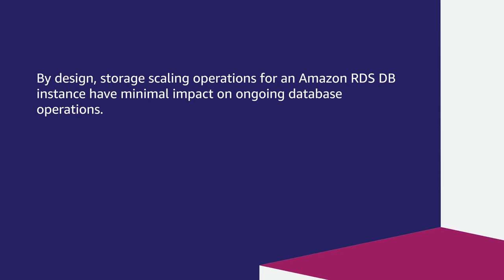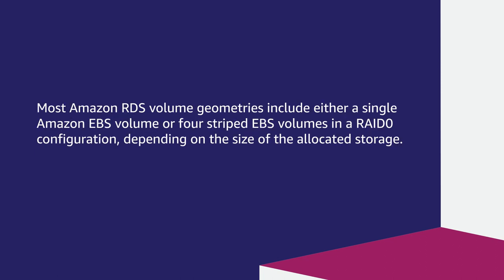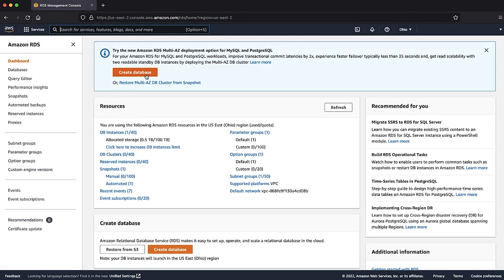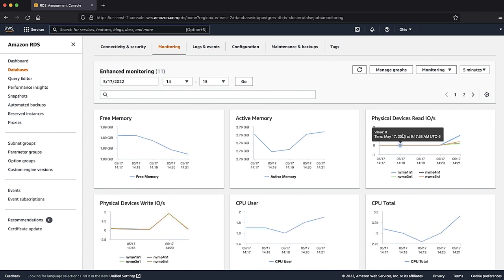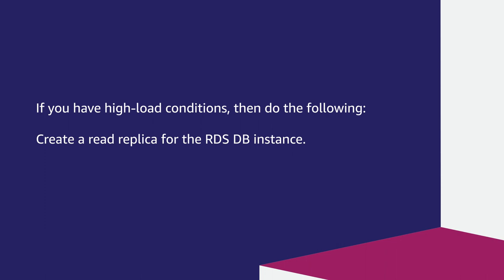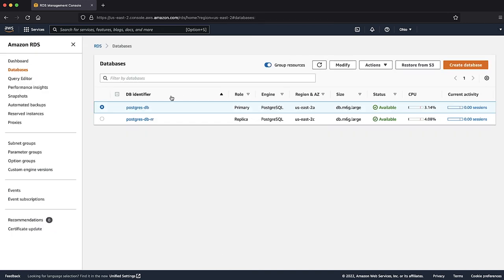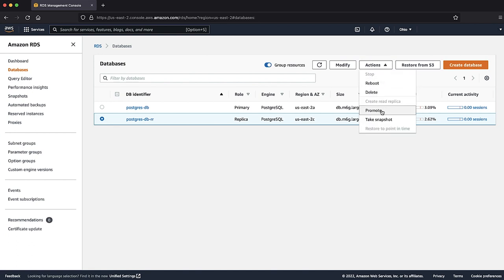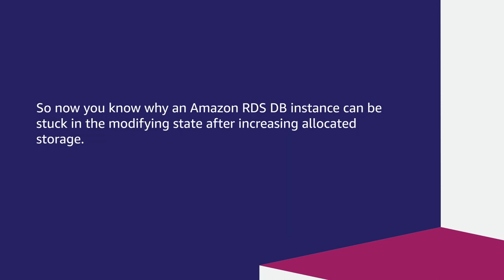Why is an Amazon RDS DB instance stuck in the modifying state after increasing allocated storage?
For more details see the Knowledge Center article with this video

0:00 Intro
0:26 Starting notes
1:39 Demo Start
2:20 Factors that can affect the time required RDS DB Instance
2:51 Create Read Replica
4:12 Ending Notes
4:40 Ending

Shailu shows you why is an Amazon RDS DB instance stuck in the modifying state after increasing allocated storage.